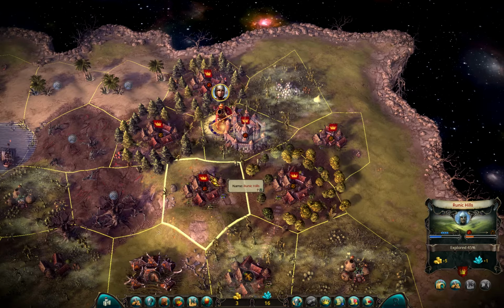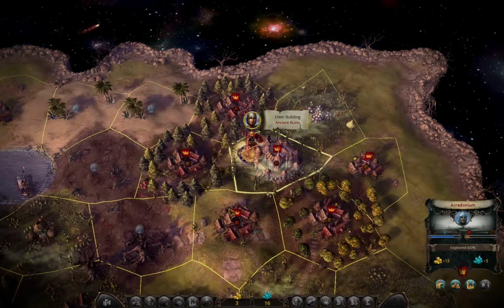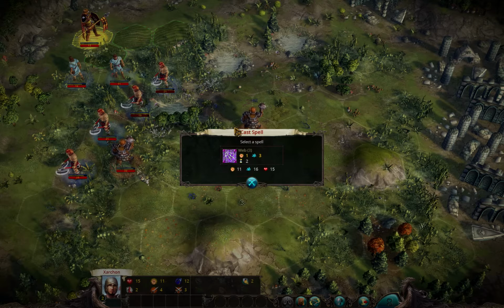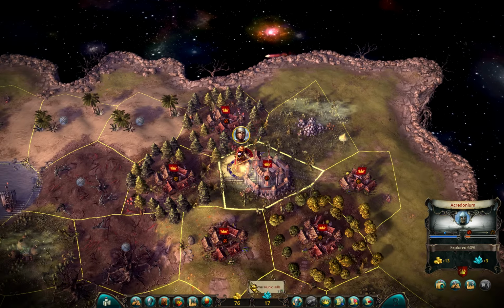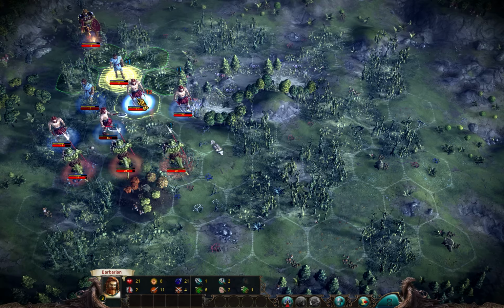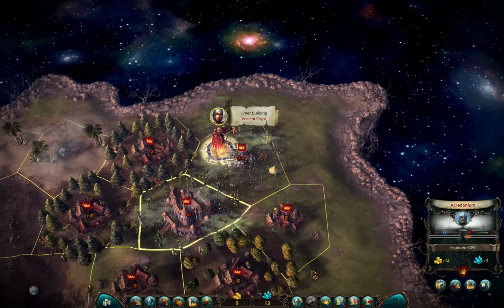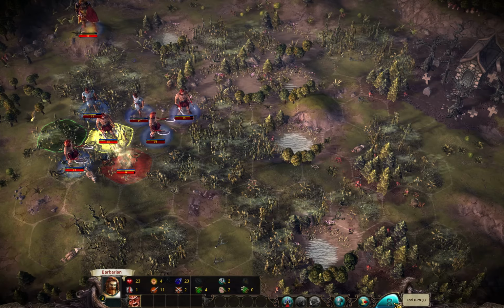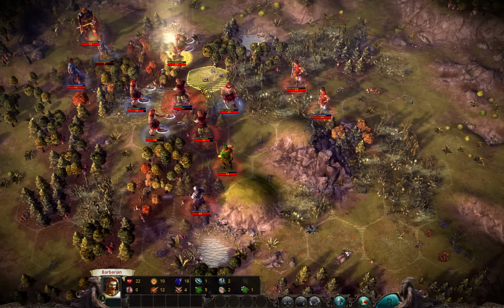Lets play Eador - Masters of the Broken World Overlord difficulty part39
First time playing with beta version of upcoming patch and progressing further on the Home shard.